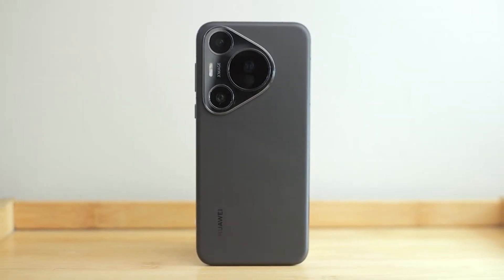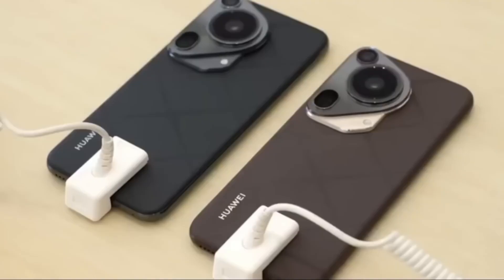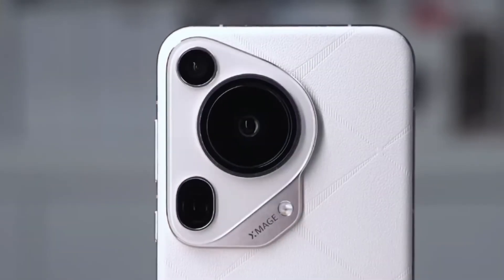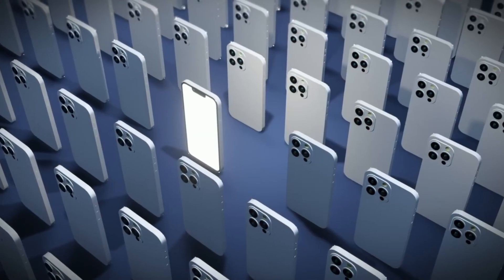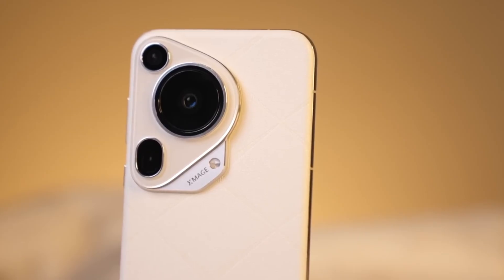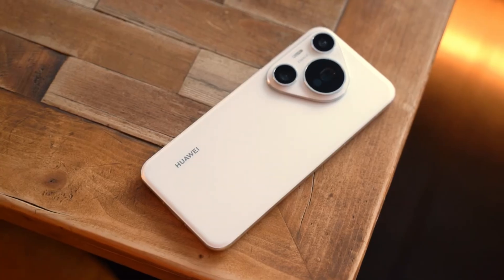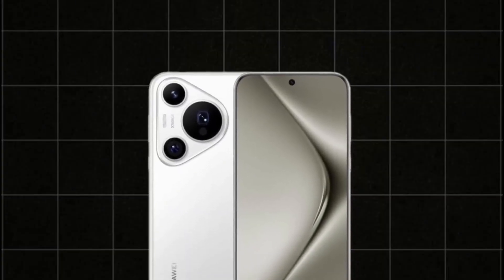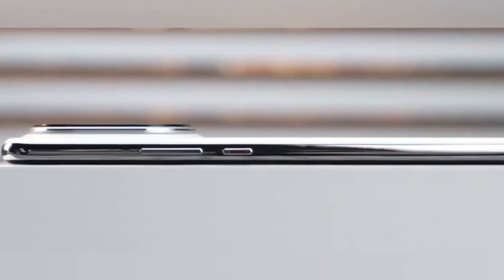Huawei Pura 80 Ultra - MASSIVE CAMERA UPGRADE!!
• A leaked hands-on photo of the unannounced Huawei Pura 80 Ultra reveals a massive triangular camera bump, hinting at dual 50MP periscope zoom lenses.
• Tipsters suggest these RYYB-powered periscopes could deliver 3×–10× optical zoom without quality loss, plus a possible multi-spectral sensor for richer colors.
• If true, the Pura 80 Ultra—launching in June—could redefine smartphone photography and become one of 2025’s top camera phones.

Tools